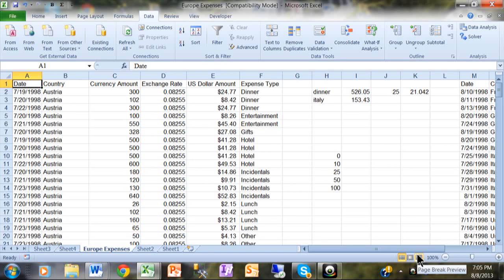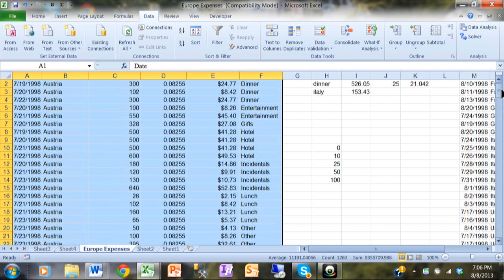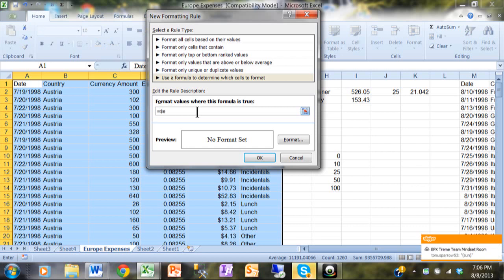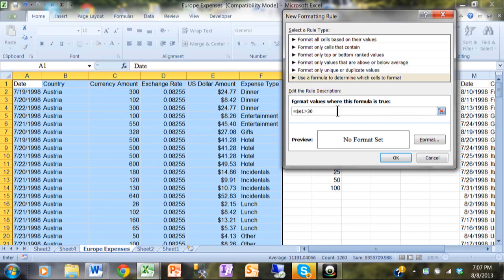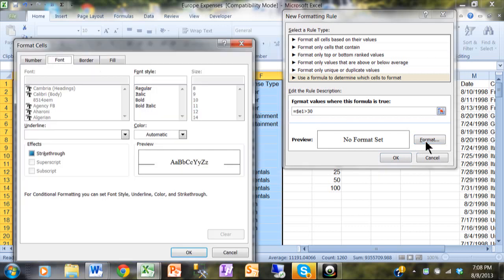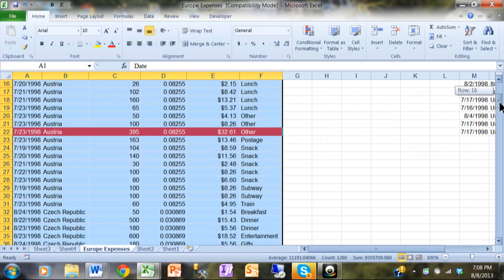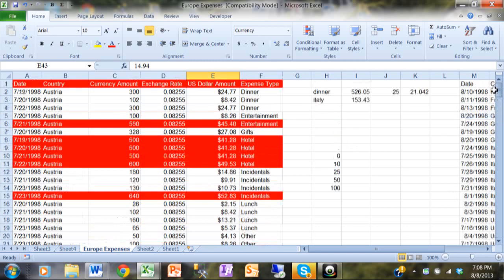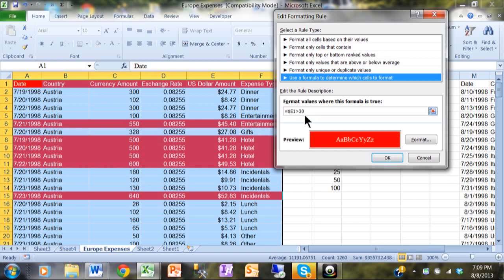Changing a Row Color when a condition is met in Excel 2010 using Conditional Formatting 2013 2016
This video will show you how to change a row's color when a certain condition is met.
It is using conditional formatting. This will work in Excel 2003, Excel 2007, Excel 2010, and Excel 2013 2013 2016

Thanks!
Tom Fragale
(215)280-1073